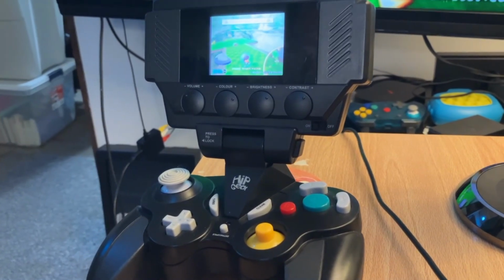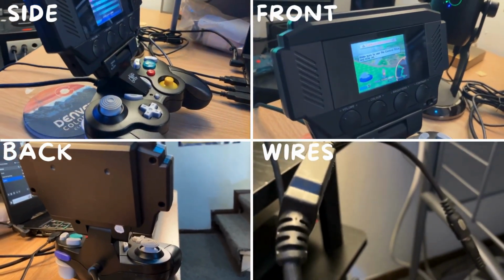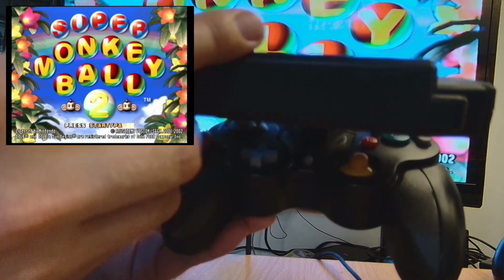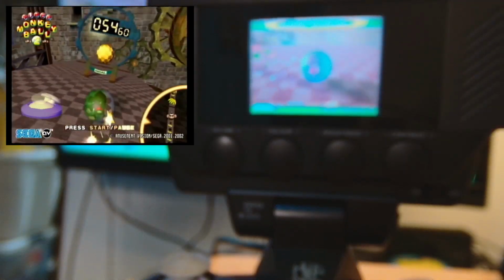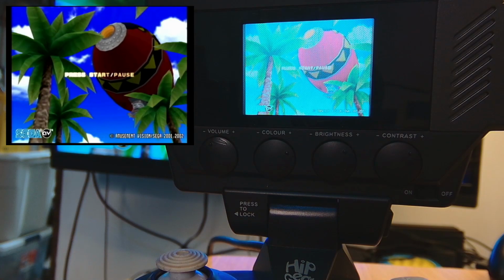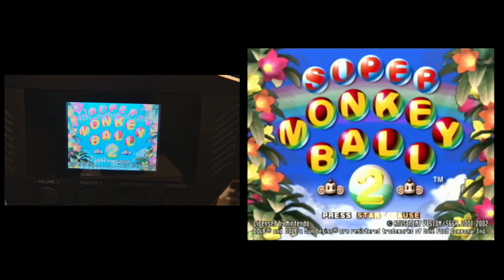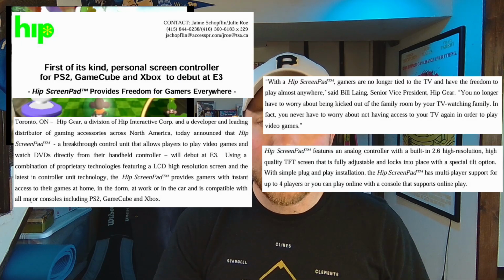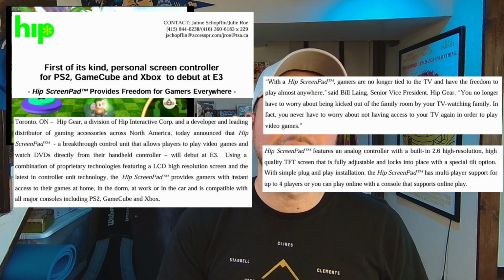Weirdest Gamecube Controller Ever Made (Hip Gear ScreenPad)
Video demo and impressions of the Hip Gear ScreenPad for the Nintendo Gamecube, a weird controller with a build in 2.6" TFT/LCD screen attached.

00:00 First Impressions
01:03 A Closer Look
03:48 Direct Feed Gameplay
05:50 Off-Screen Gameplay
07:00 Final Thoughts